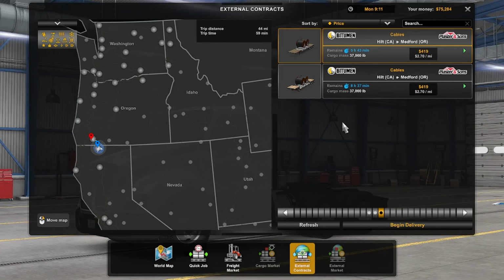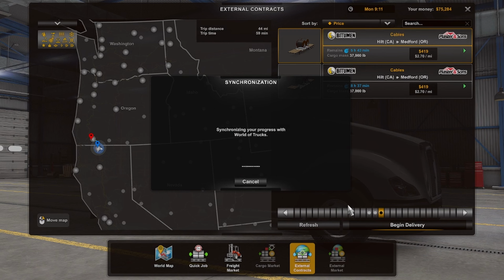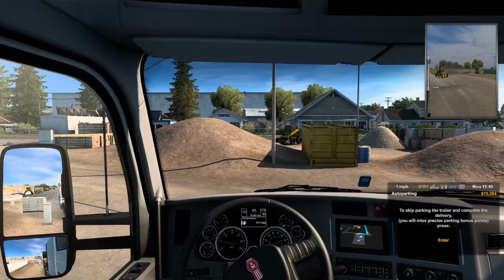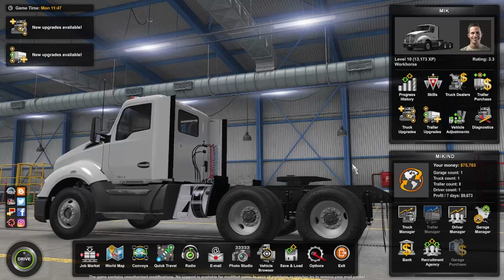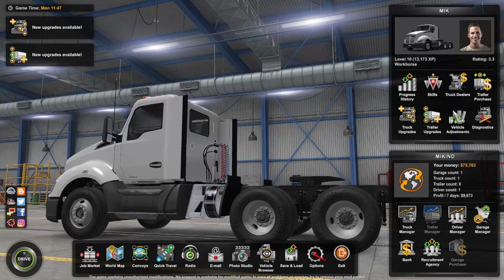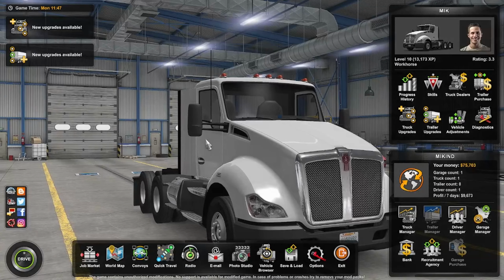ATS Hard 23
Hilt to Medford